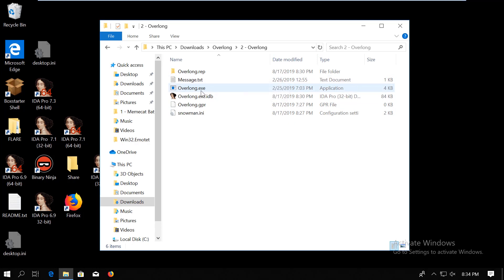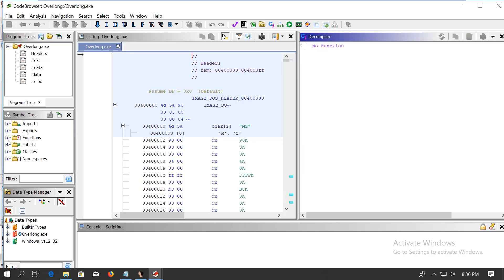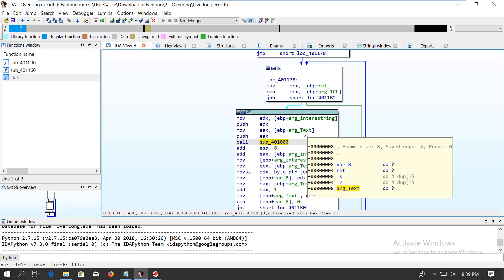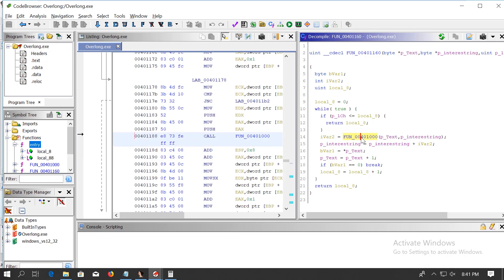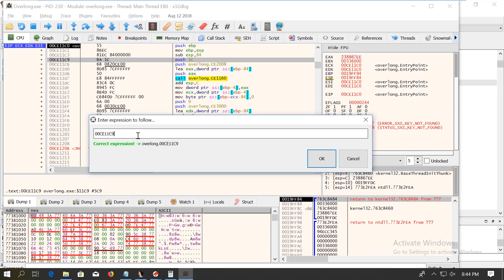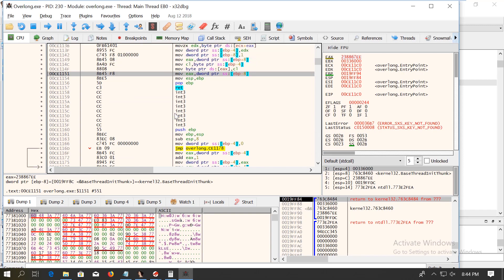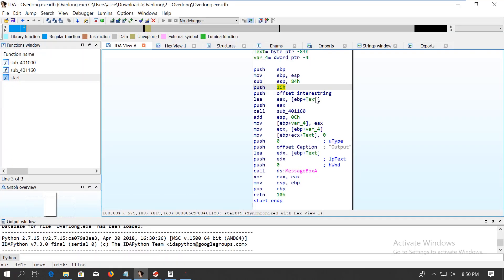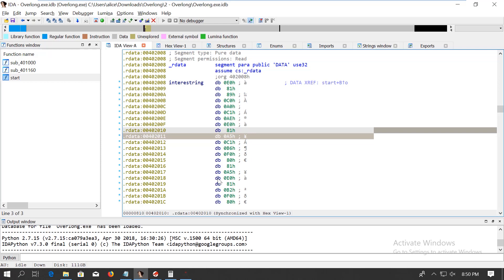Little Binary Reversing: Overlong - Flare On 2019 Challenge 0x2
In this video we are gonna crack the second challenge from the 2019 Flare On CTF This is a fun little binary reversing challenge.